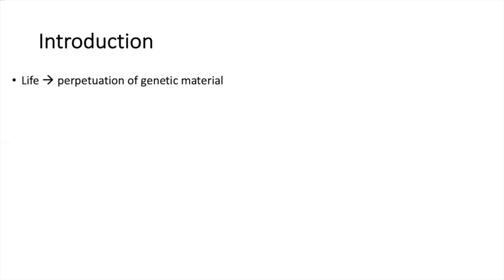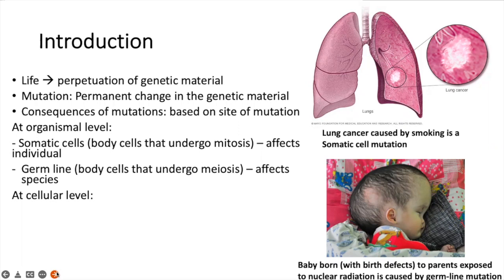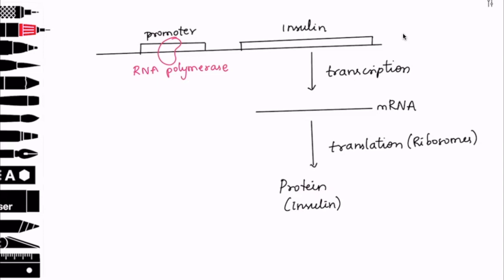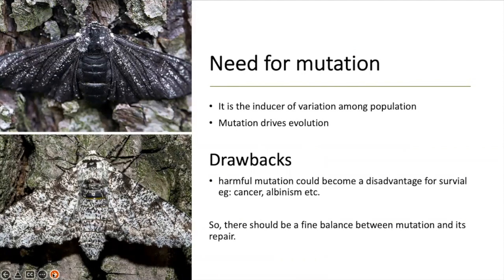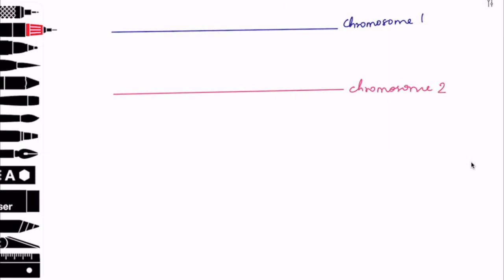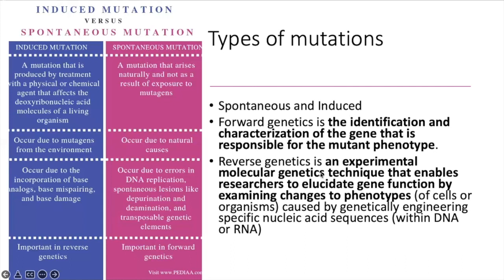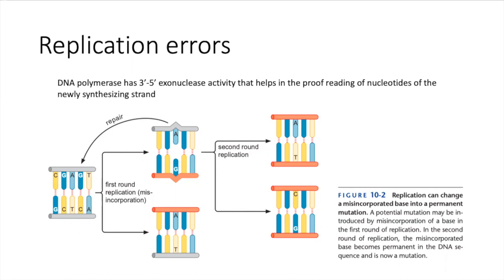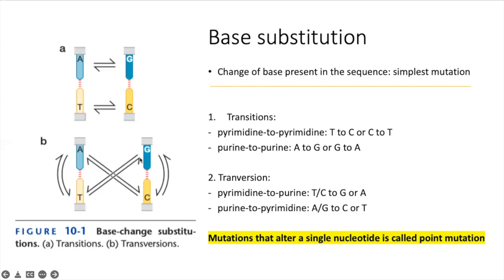Gene mutations 1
This video lecture gives an overview on the subject of mutations. What are mutations? What is their nature, cause, effects and need? are some of the questions answered in this segment. Substitution mutation: a type of point mutation is also discussed in this video.
This is a short lecture series with multiple parts.